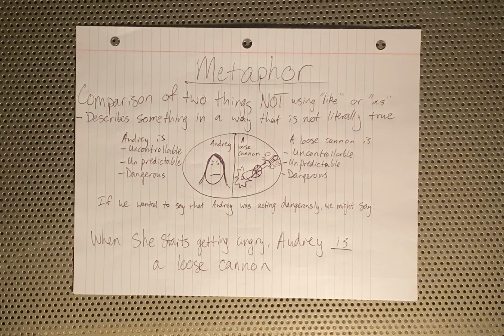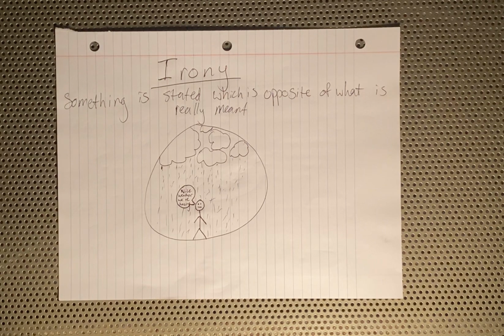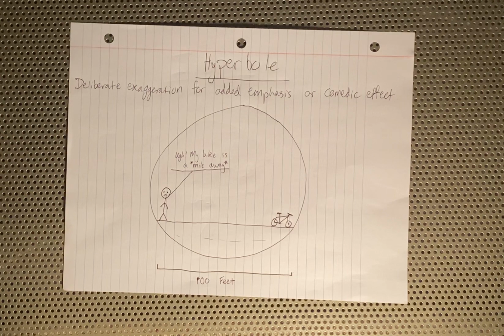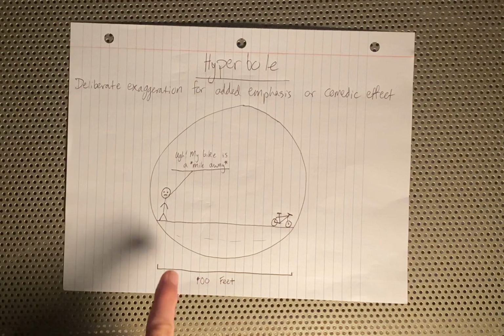Figures of Speech - Paper Slide Video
Paper Slide video created for Instructional Technology Class detailing Figures of Speech.